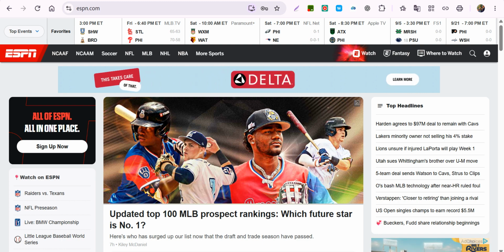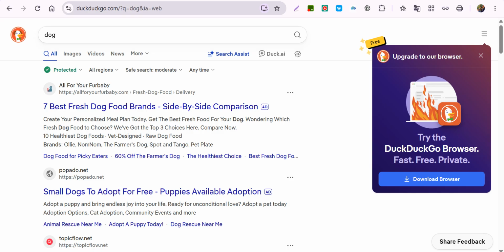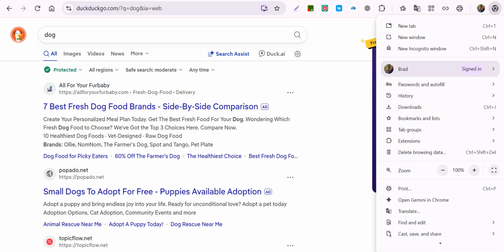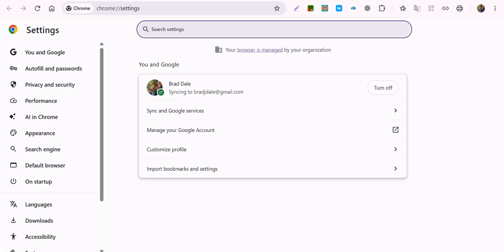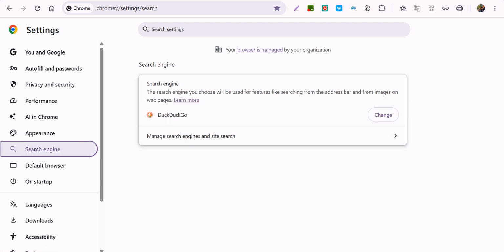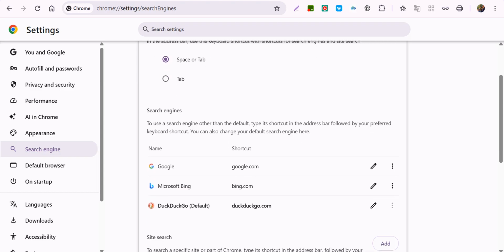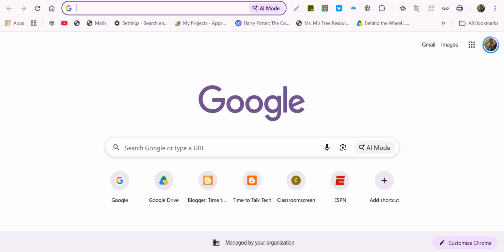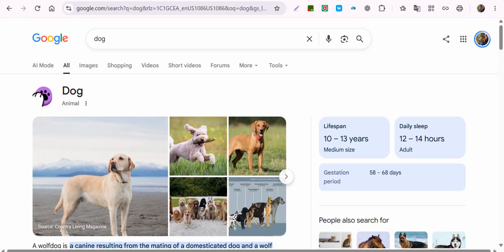Google Chrome Search Not Working in the Address Bar? Fix It Fast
Is Google Chrome suddenly not searching when you type something into the address bar (omnibox)?

In this quick tutorial, I’ll show you how to check and change Chrome’s default search engine and fix an omnibox that isn’t searching correctly.

This can help if:

Chrome says “This site can’t be reached” when you search
Your address bar is using the wrong search engine
A strange or unfamiliar search engine suddenly appears
Google is no longer your default search engine

Quick fix:
Open Chrome and go to:

chrome://settings/search

or

chrome://settings/searchEngines

Check that Google is selected as your default search engine.